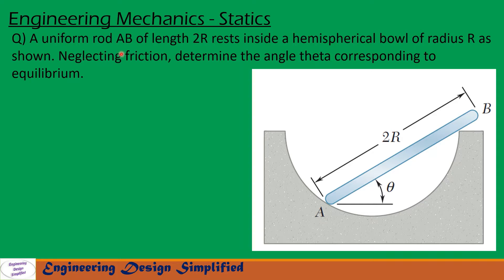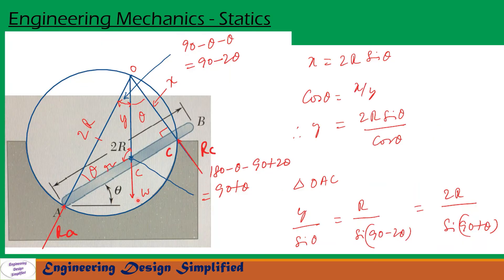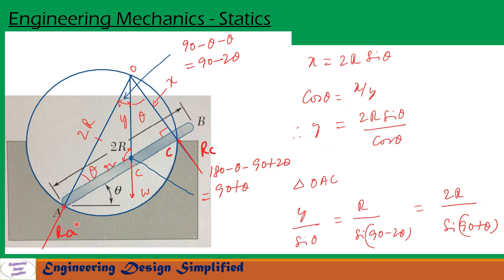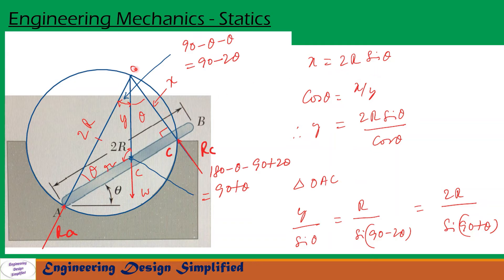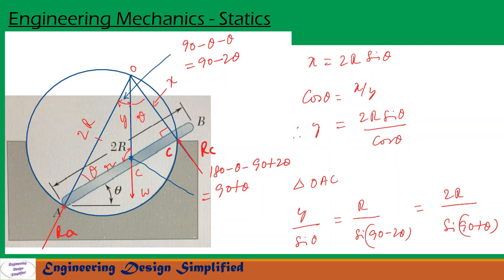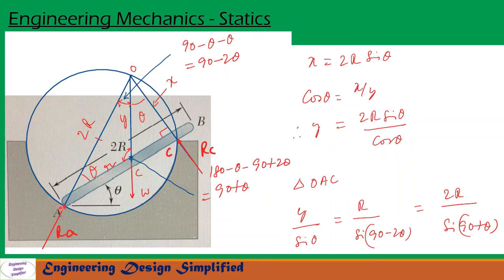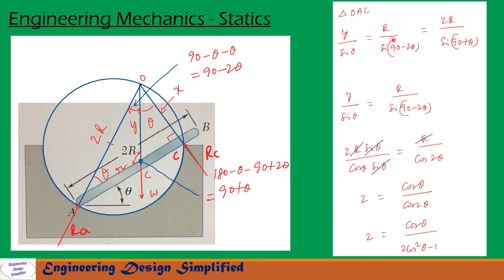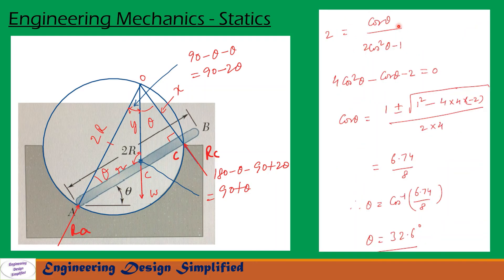Engineering mechanics solved problem | Method of moments | Principle of moments | Statics 102